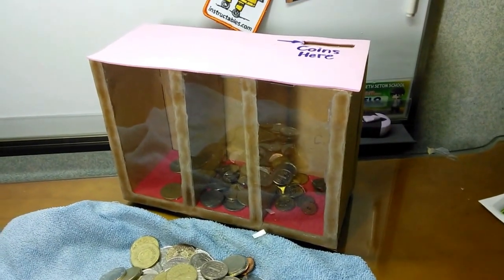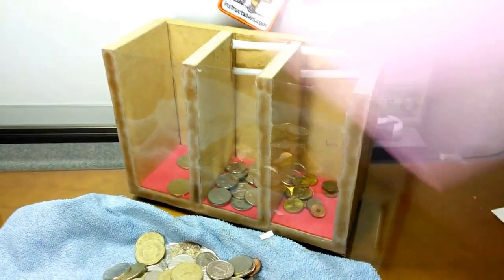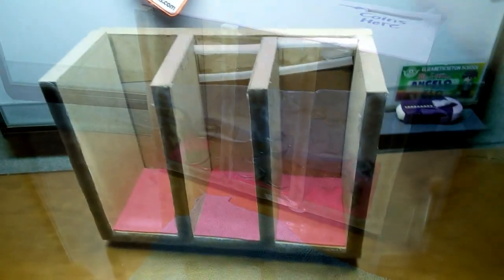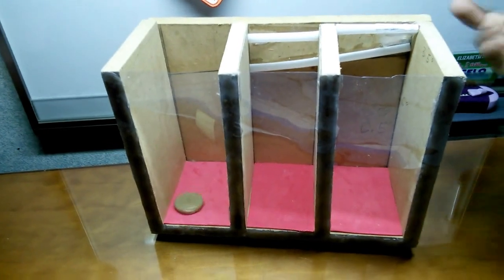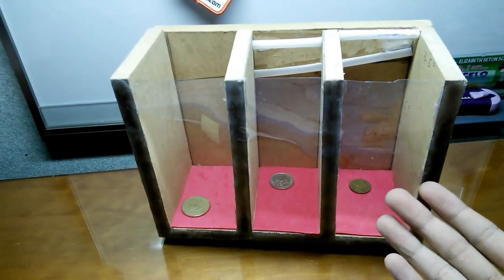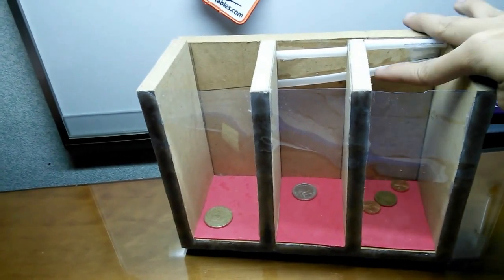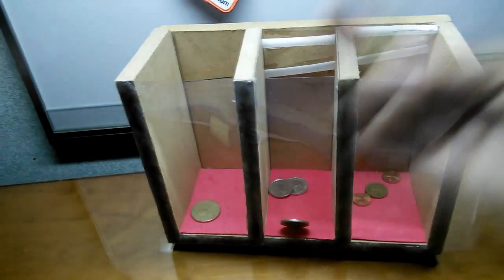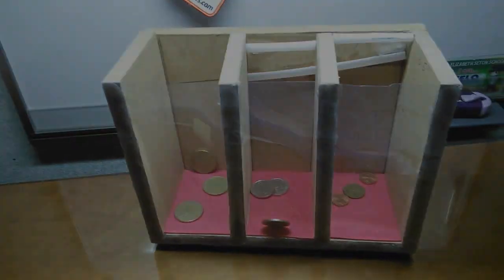DIY Self-sorting Coin Bank